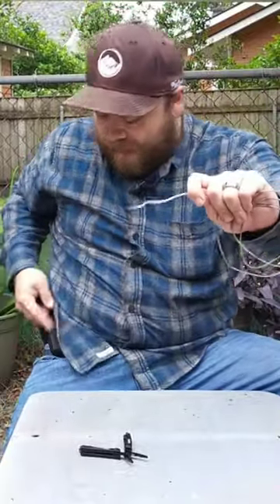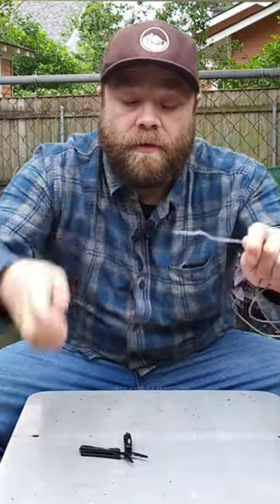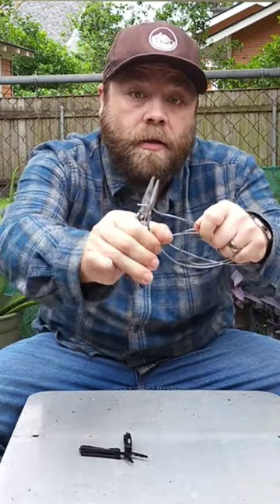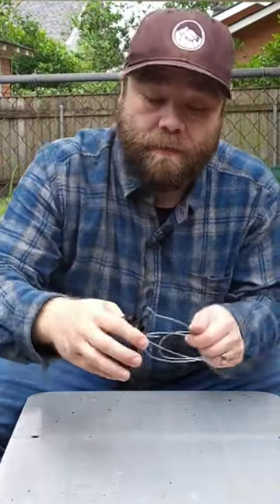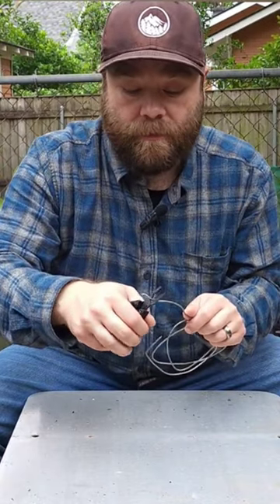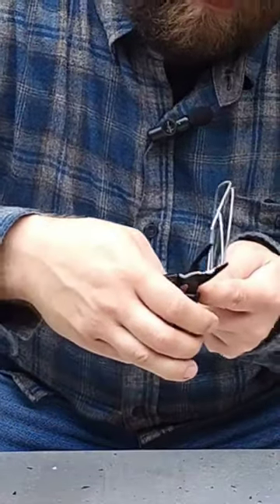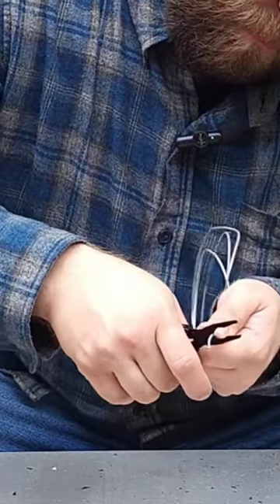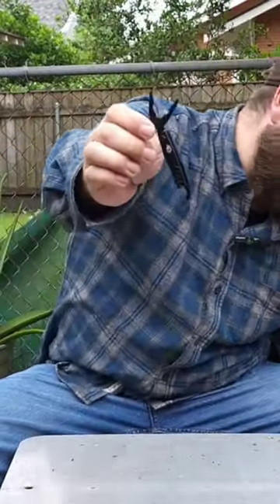Gerber Dime Wire Cutter Test